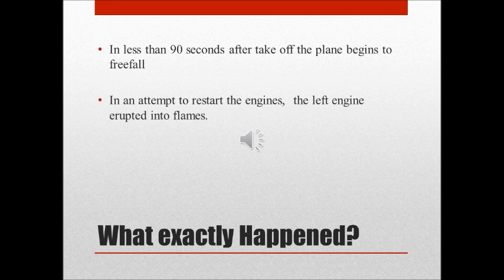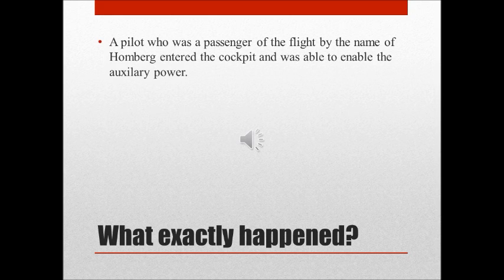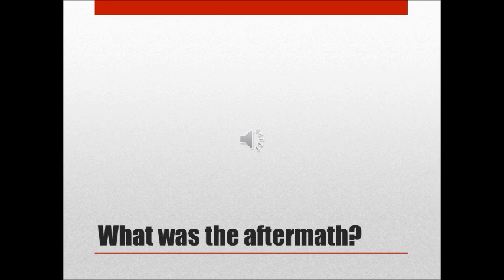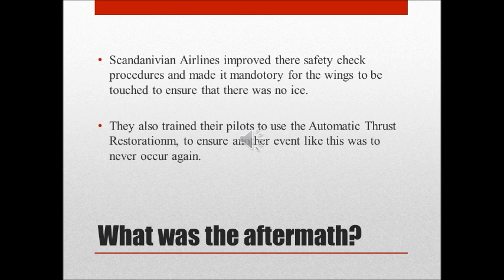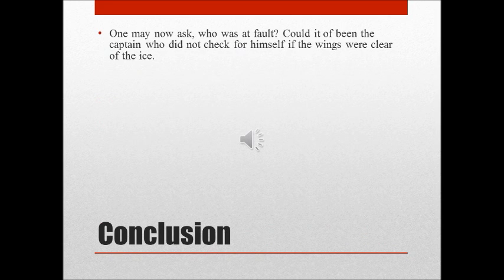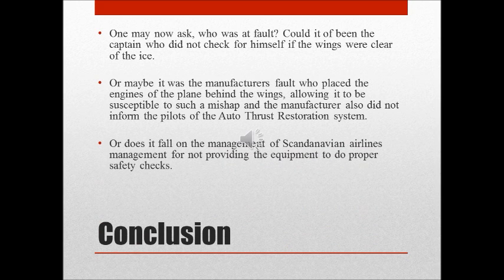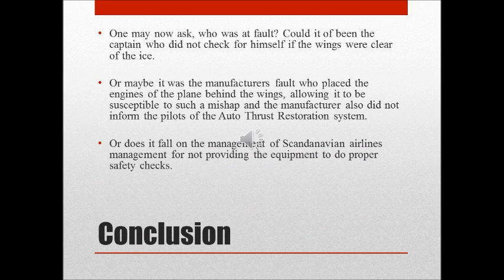MENG 2014 Communication Skills Video Presentation Of Flight 751 SAS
Case study of the plane crash of the DC9 scandinavian flight 751